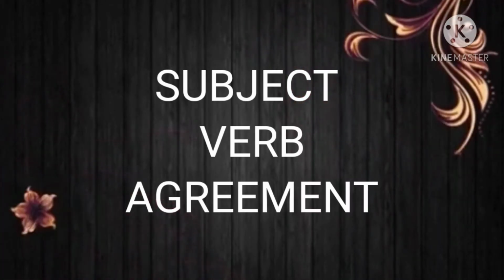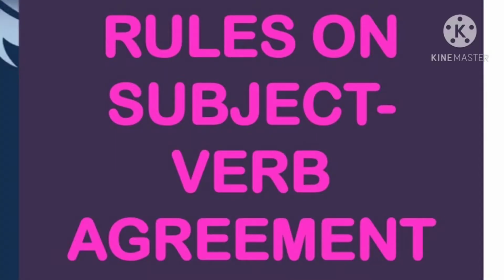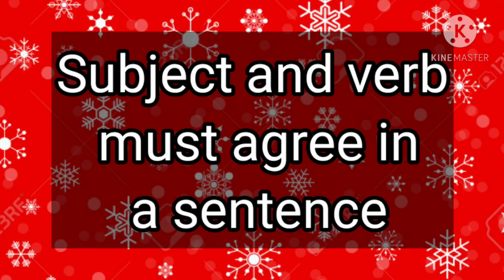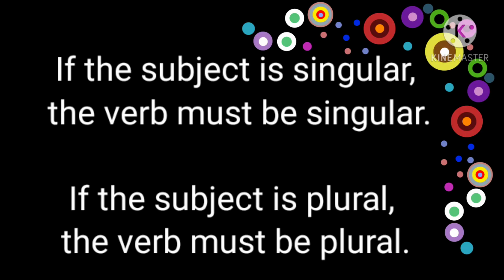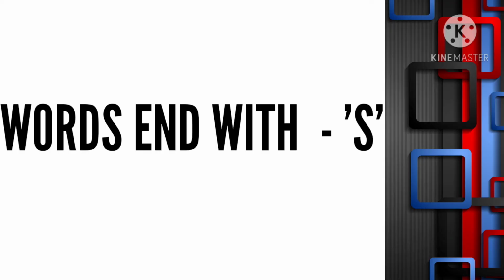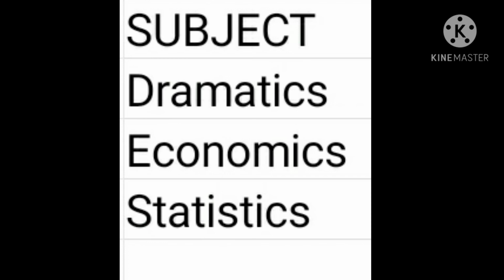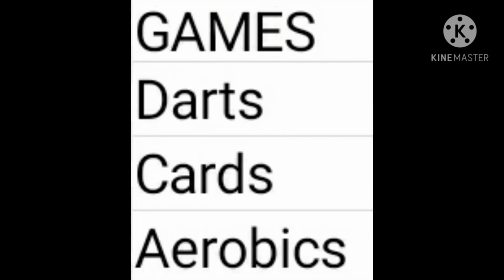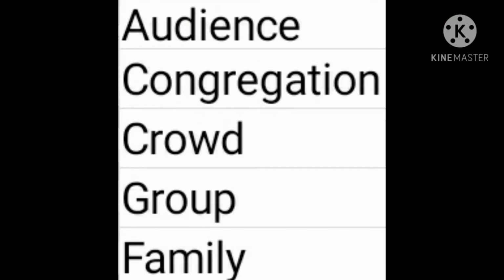Gr.10 SUBJECT -VERB- CONCORD.Part 1